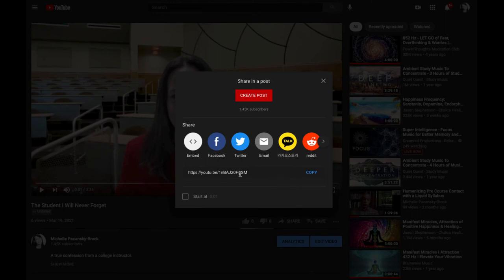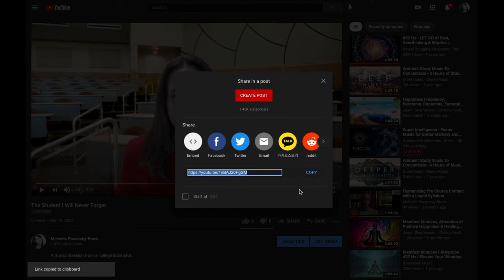Finding Your Video's Share Link in YouTube